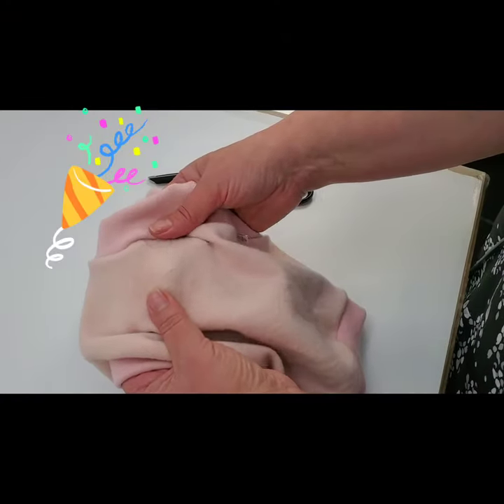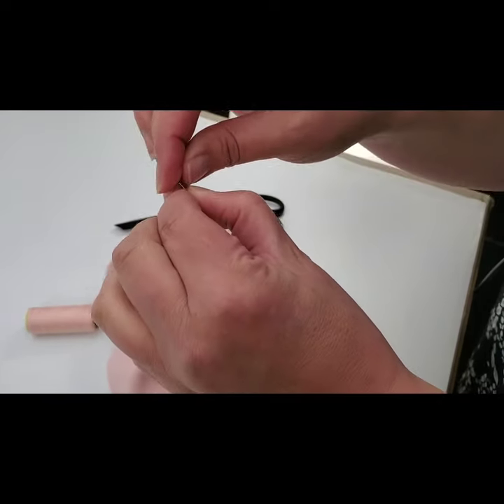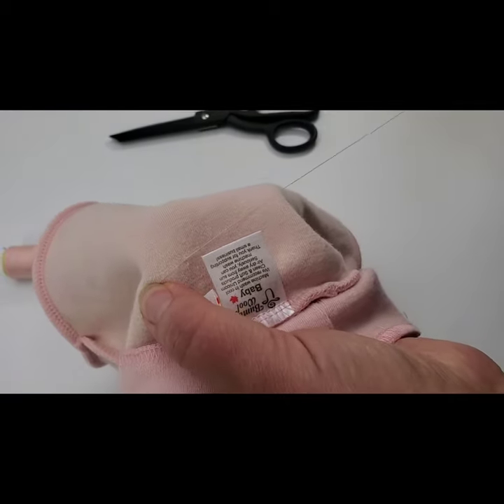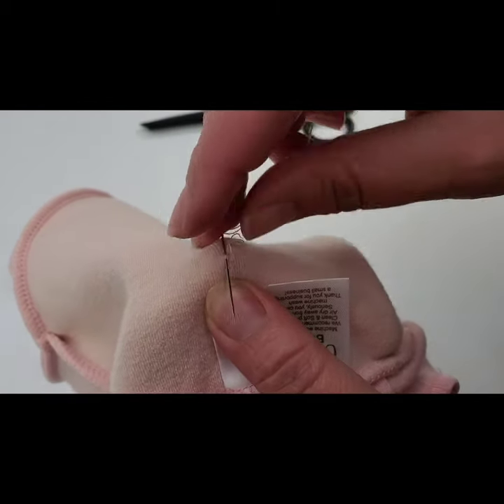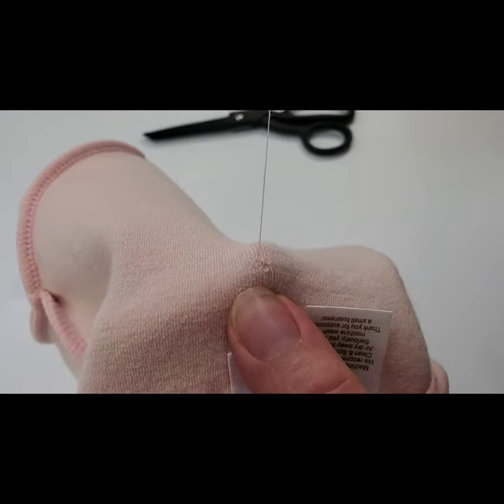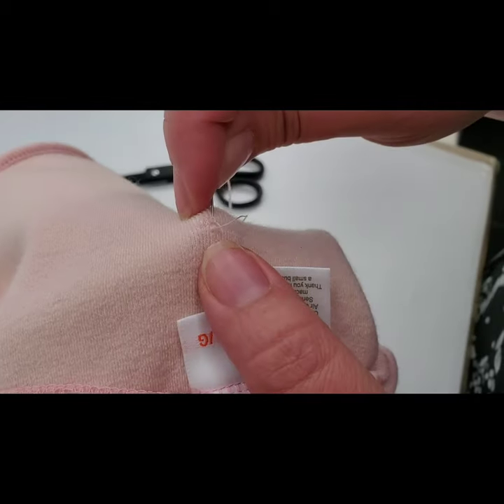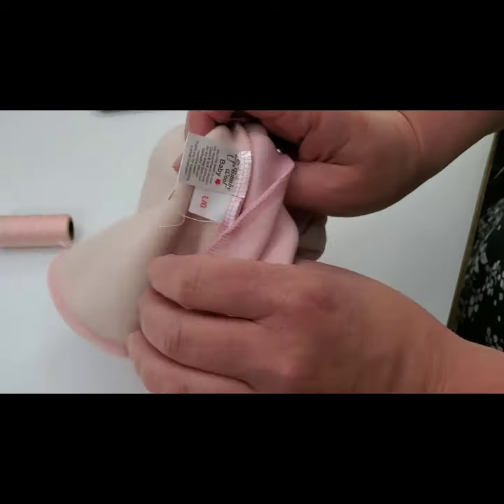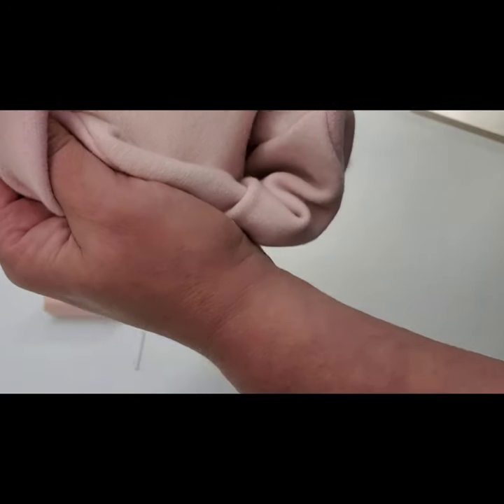Bumby How-to series - How to mend a hole in Interlock Wool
Here is a 4 min video showing how I like to mend or darn a hole in our wool.  These tricks and tips can be used on most knit fabrics though. This video is unedited, real time, pretty easy.  A light hand, poly thread, inside out, and remember to not pull too hard, loosey goosey